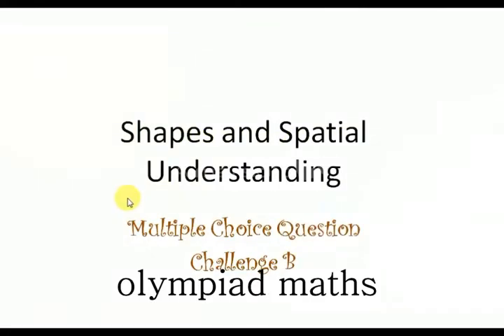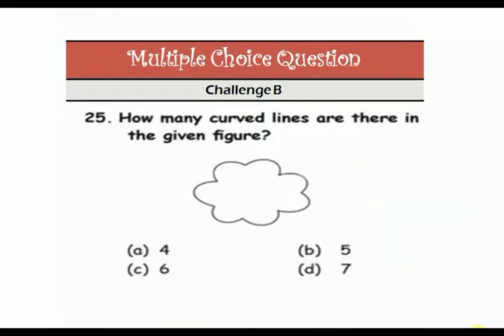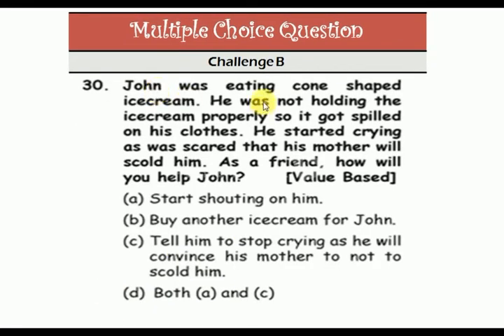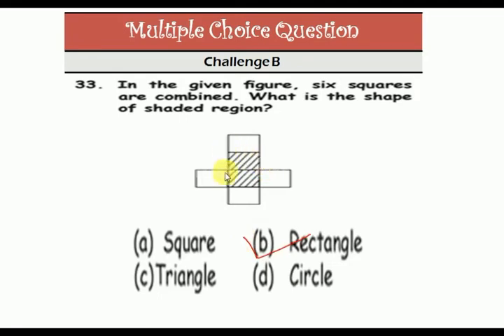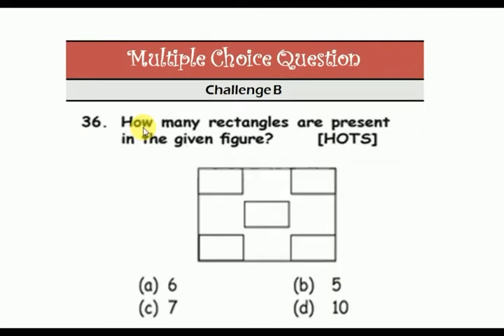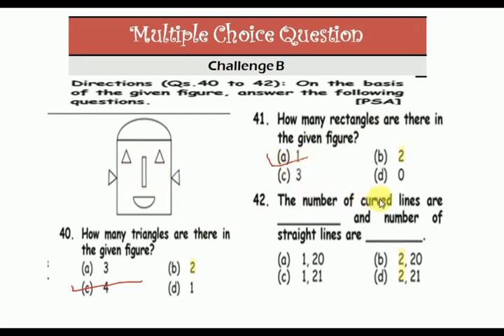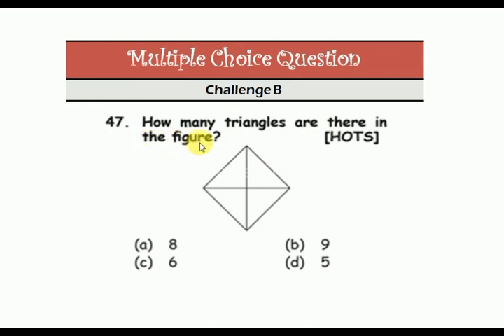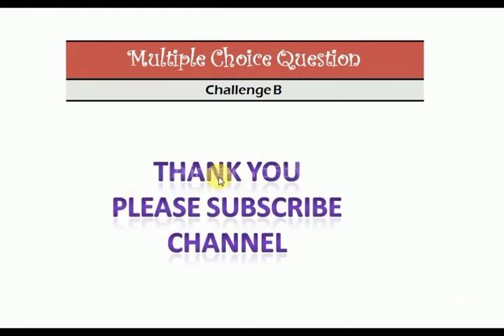Maths Olympiad Class 2 Shapes and Spatial Understanding MCQ Challege B PART 3